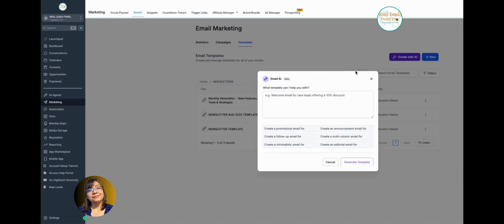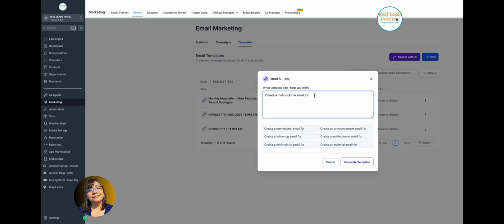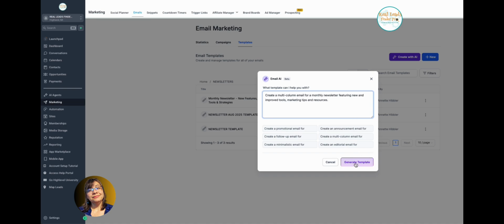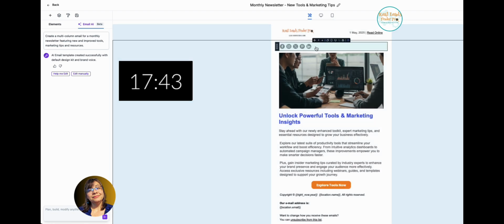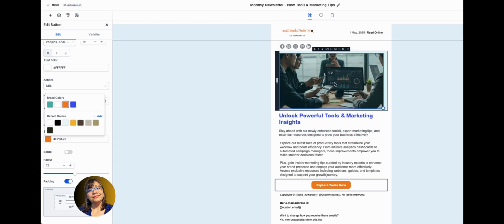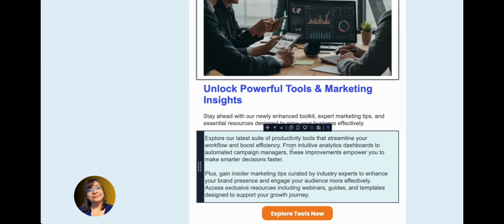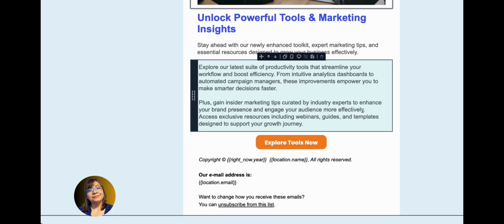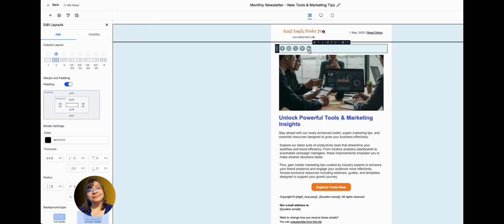From Blank Page to Done in 20s: The New GoHighLevel AI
Get out of your own way, automate marketing campaigns, lead qualification & instant follow-ups and stop bleeding new leads, stop wasting time jumping from one application to another.

Helping you integrate AI Automations & AI Virtual Agents To Boost Productivity, Build Sales & Scale Your Business: